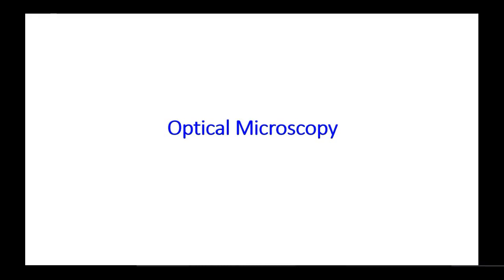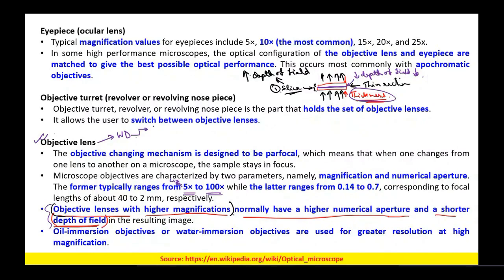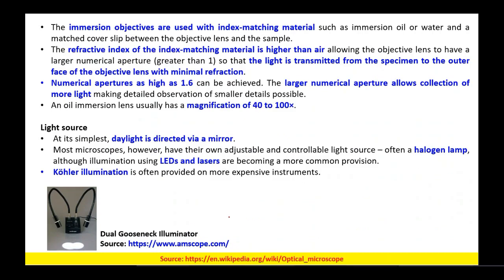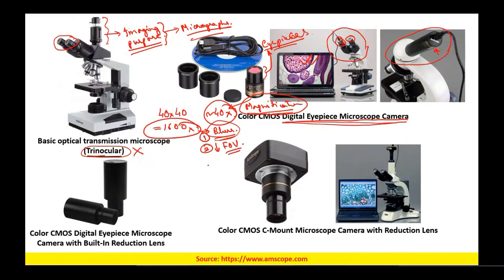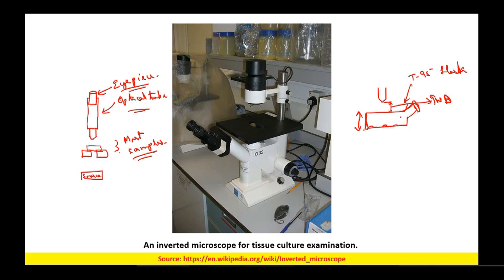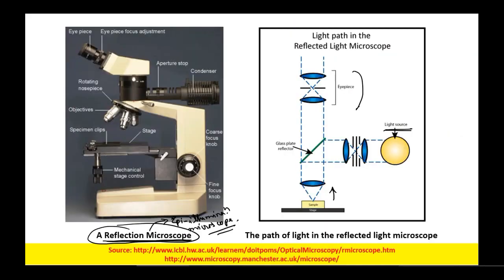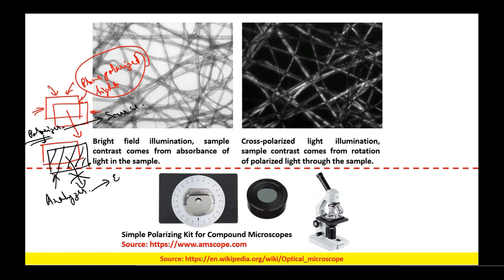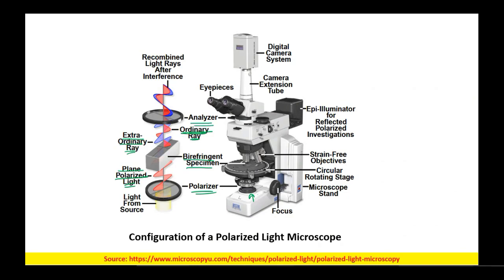Lecture 23: Microscopy (Part-II)